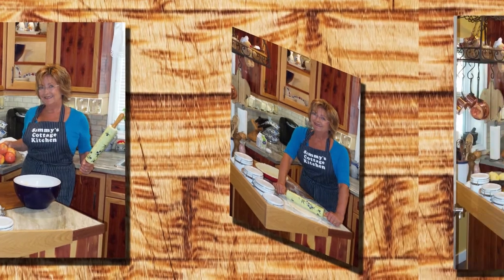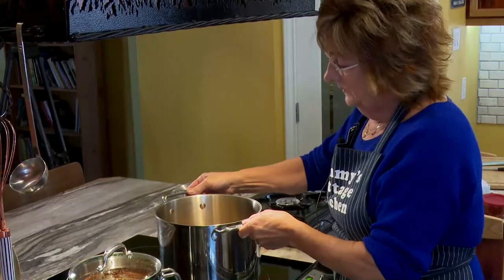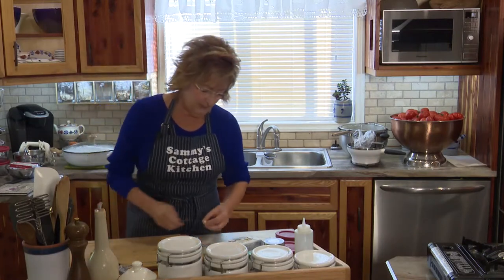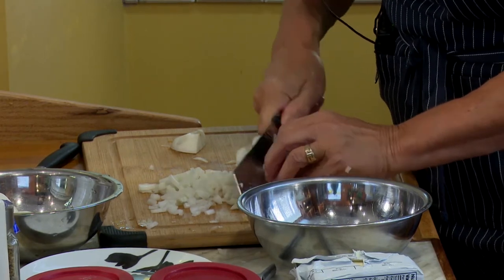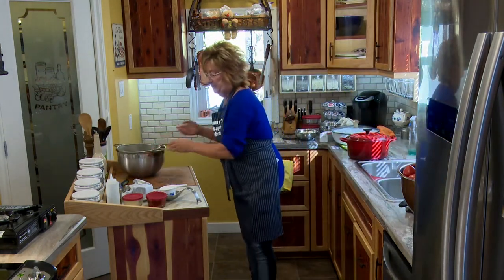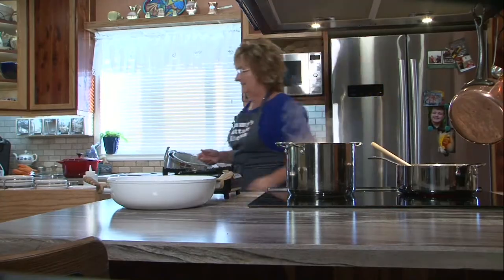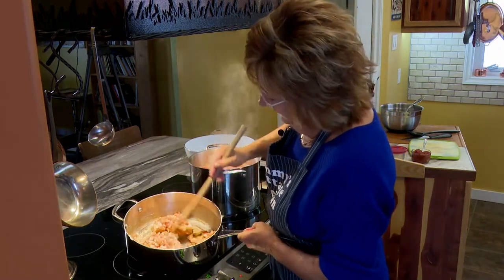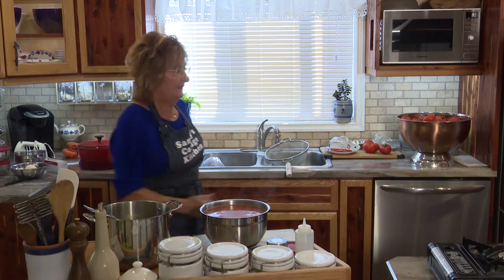SCK Smokey Tomato Shrimp Bisque #14